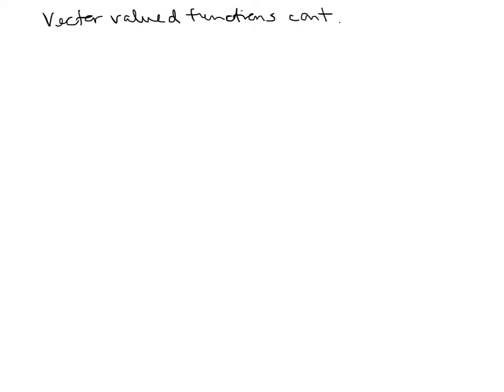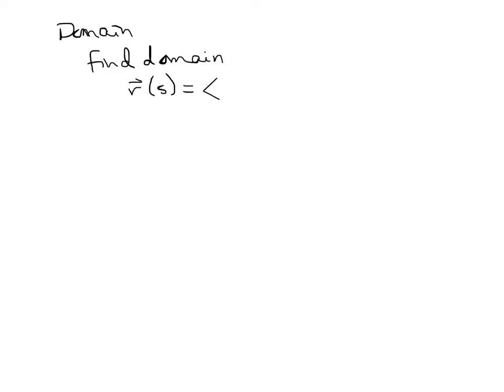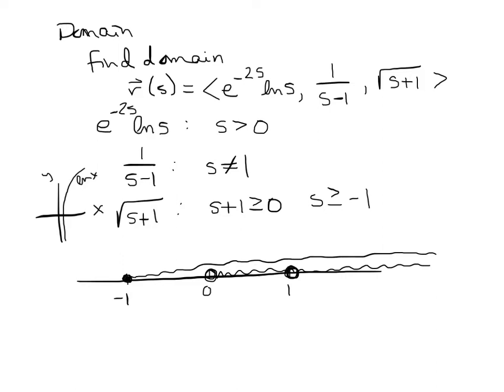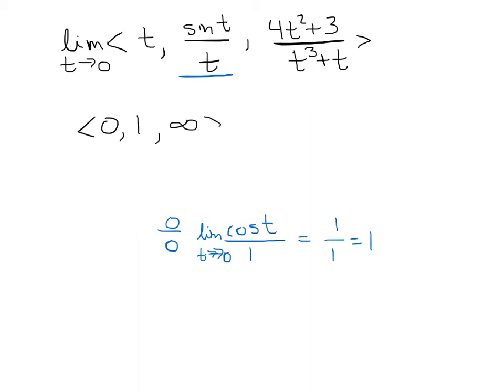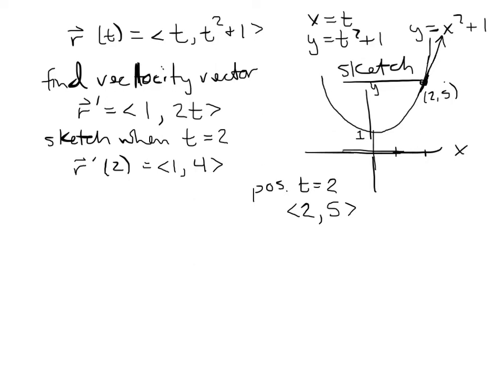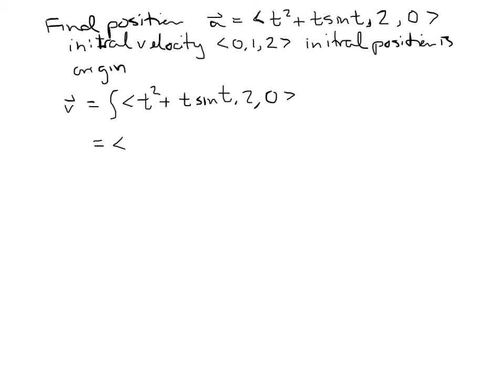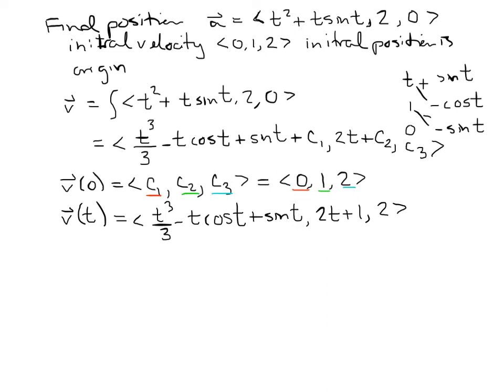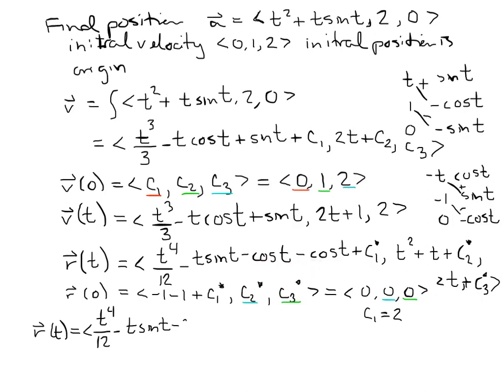Velocity and Acceleration Vectors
vector valued functions: velocity and acceleration